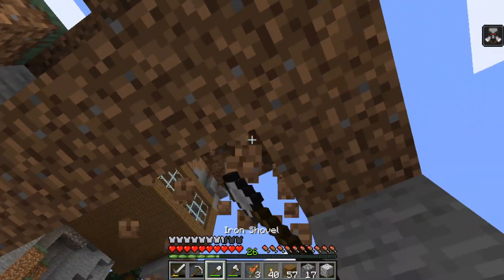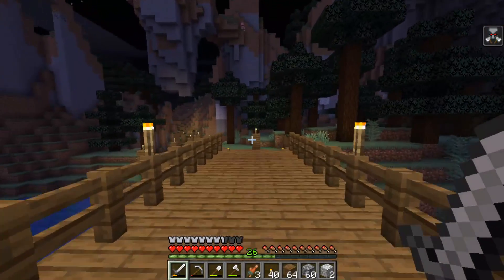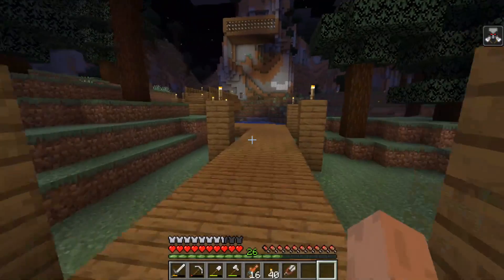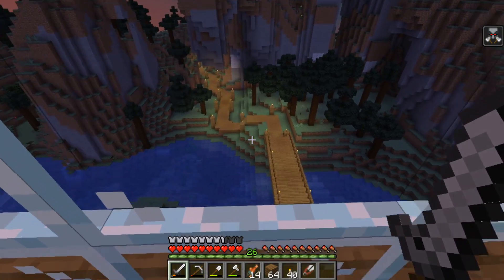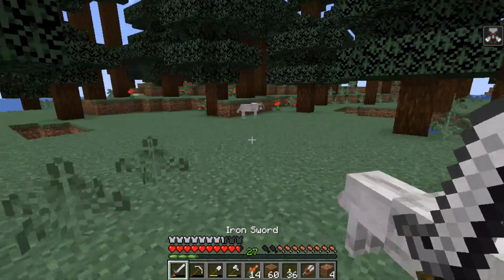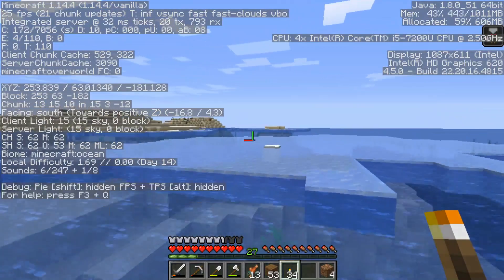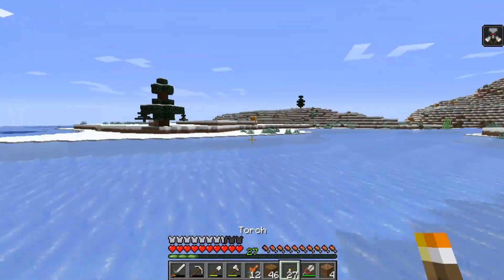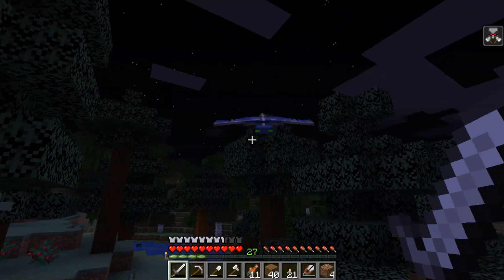Minecraft Adventures Part 9: The Exploration Begins!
Thanks again for watching guys! I promise to be better at posting every Sunday and Wednesday. So be sure to tune in later this week for another episode. More content to come soon!